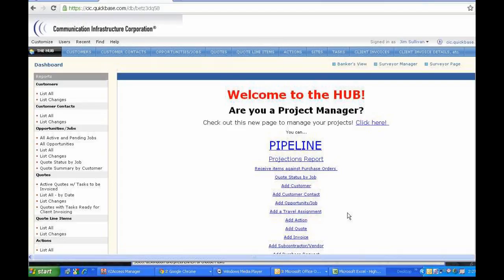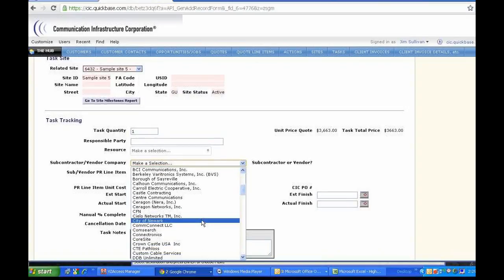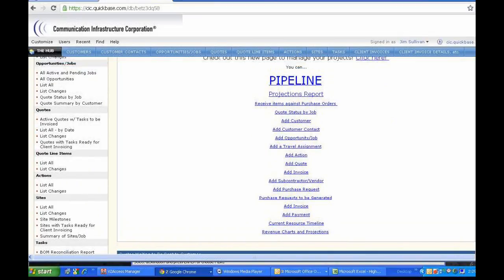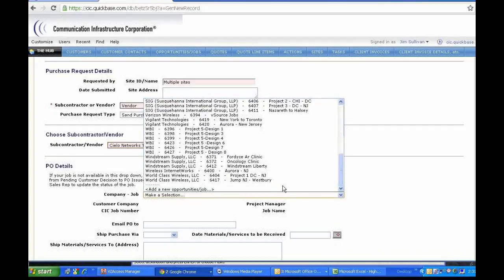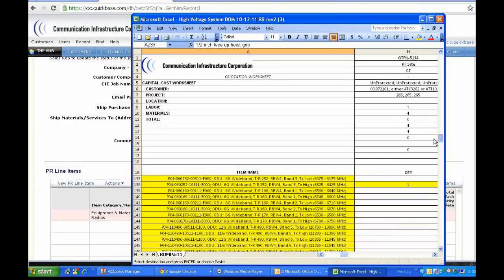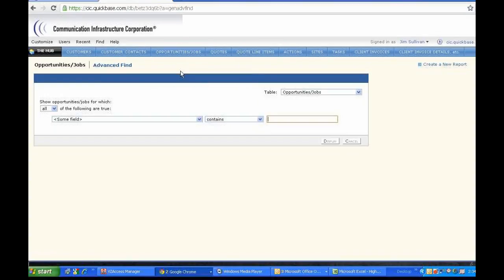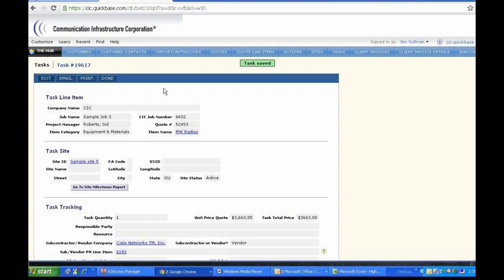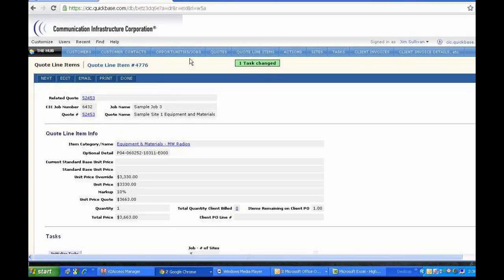Ordering equipment in the HUB Part 2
CIC Hub Training ordering equipment